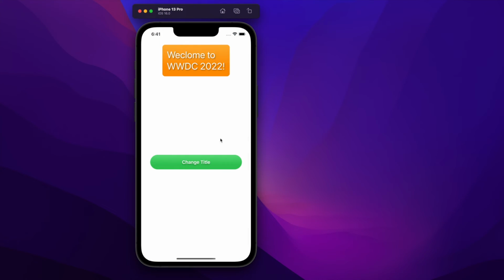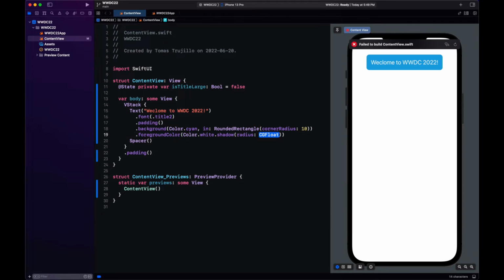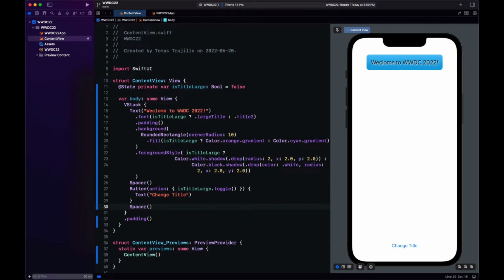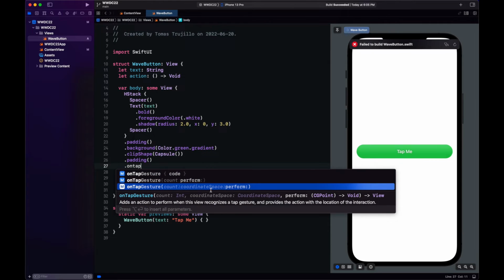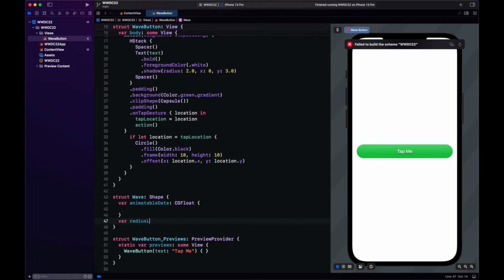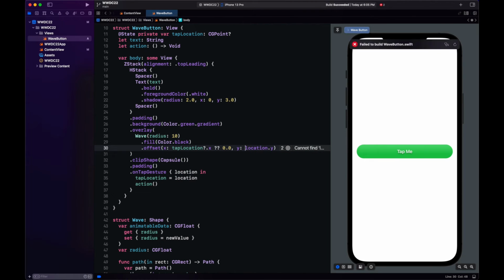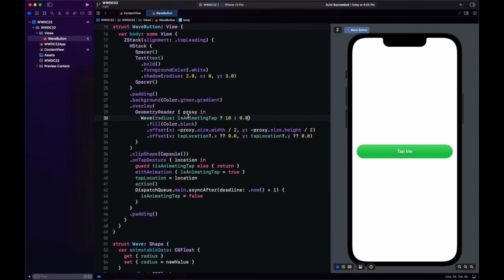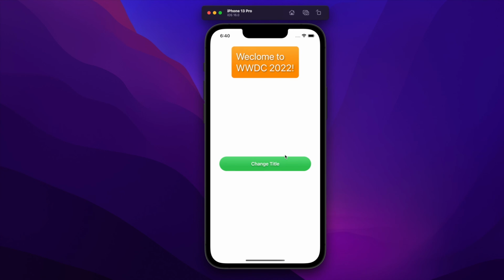Animating Text Styles and Tap Location - WWDC 2022 App Part 1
In WWDC 2022 new modifiers were introduced. What's best, they handle animation by themselves! In this video we will change font, foreground and background of a Text. Additionally, we will leverage a new modifier for onTapGesture that gives us the location of where the user tapped.

Chapters:
0:00 Using new Color and Tap Modifiers
0:28 Setting up WWDC2022 app
2:00 Adding Shadow and Gradient to Text
3:45 Animating Style Change
4:30 Creating WaveButton
6:10 Using OnTapGesture with Location
7:40 Creating Wave Shape
11:05 Creating a Wave Animation
12:50 Wrapping up